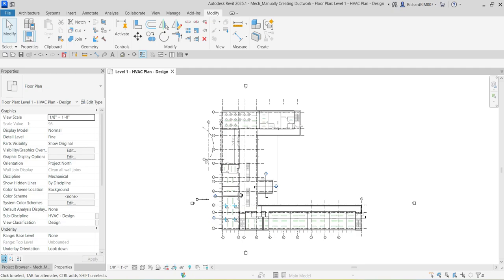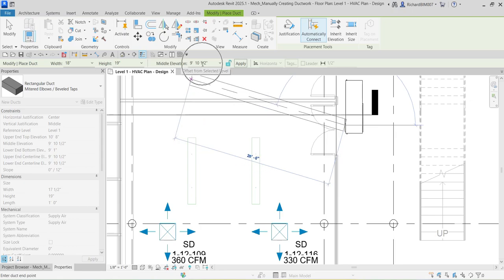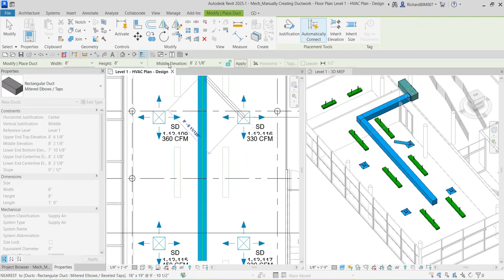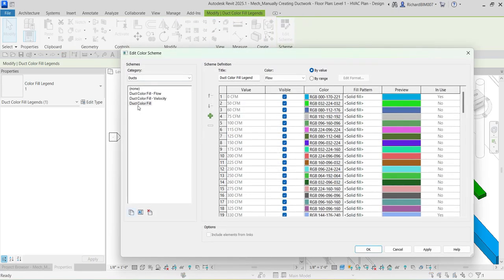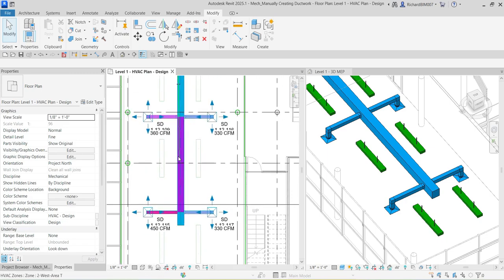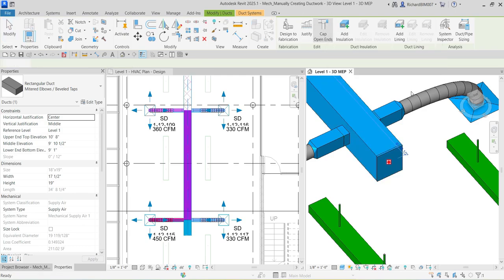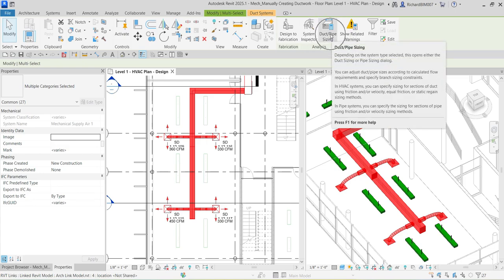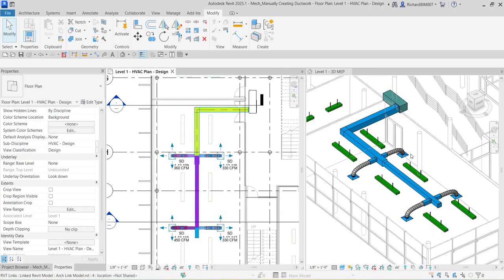REVIT 2025 FOR MEP DESIGN: MANUALLY CREATING DUCTWORK